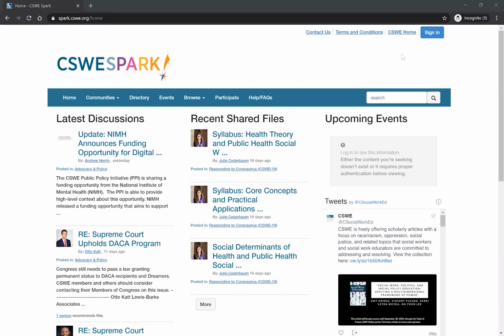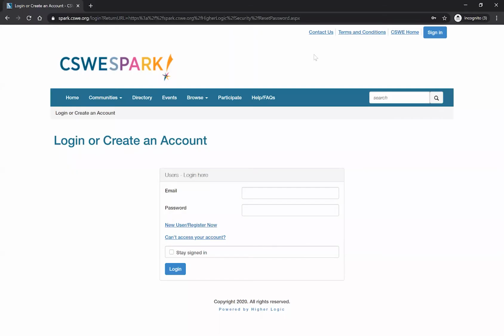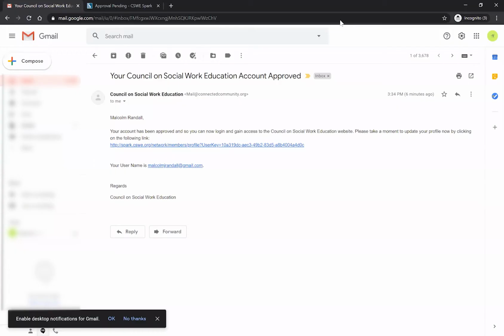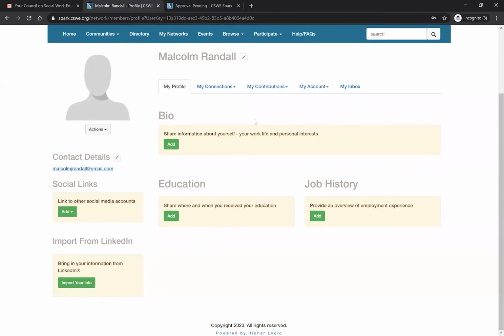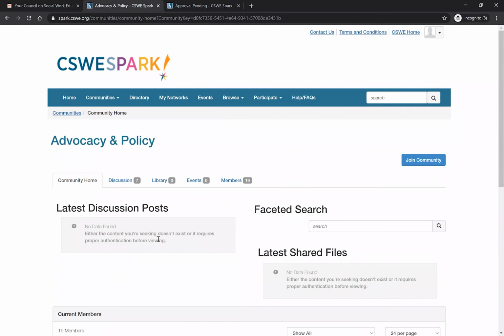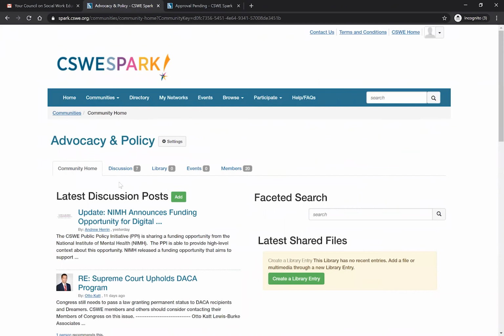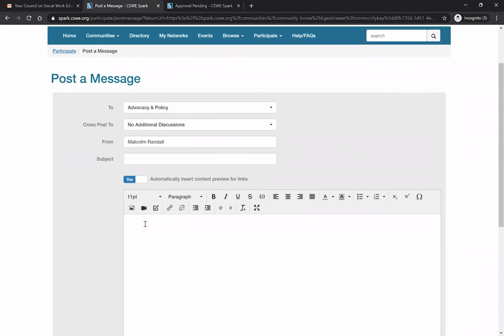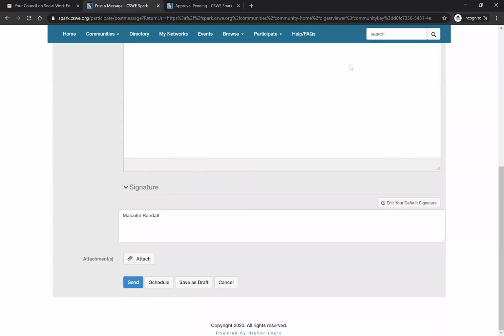CSWE Spark! Tutorial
CSWE Spark! is an online community designed to inspire conversation, share ideas, and help generate collaboration with social work faculty members and other professionals around the world. In this video, users will learn how to:

00:16- Login
00:33- Reset Your Password
00:58- Create a New Account
02:23- Join a Community or View All Communities
03:43- Post a Message to a Community